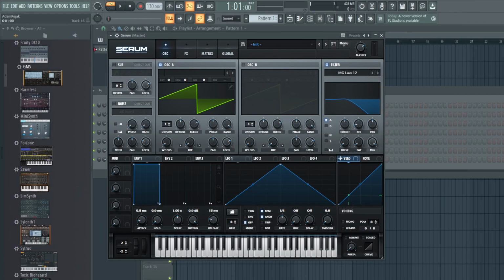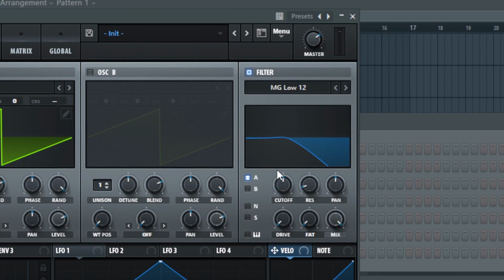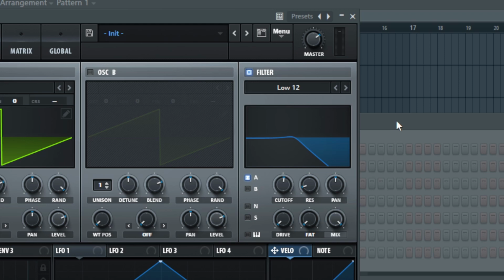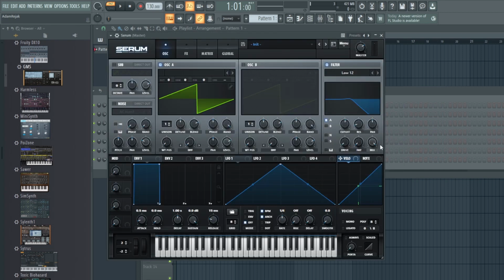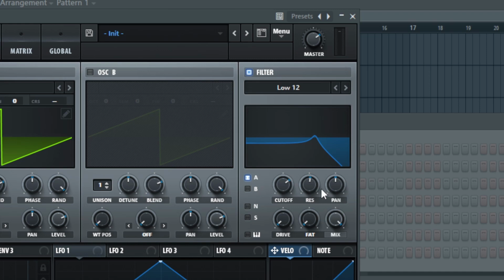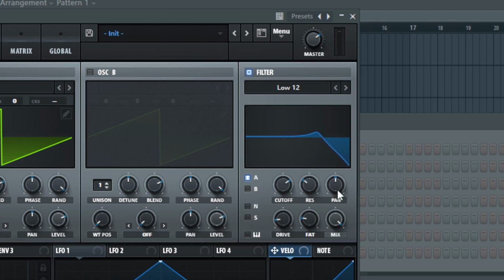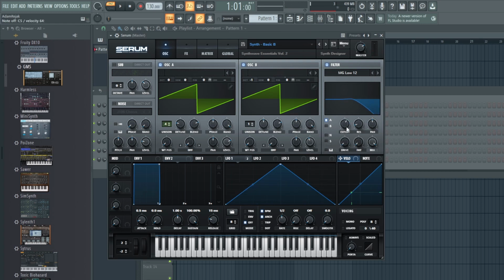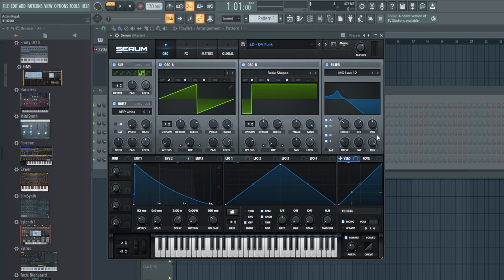Beginner Sound Design Basics - How to Use Low/ High Pass Filters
Filters are an integral part of creating unique sounds. Learning how to use basic filters will give you a better understanding of sound design. Start with low/high pass filters and see what you can create!